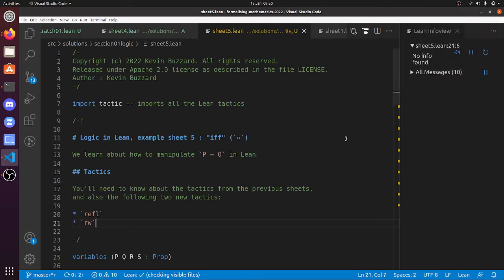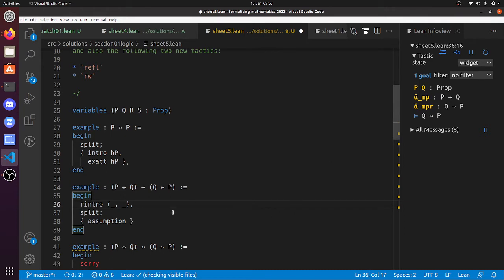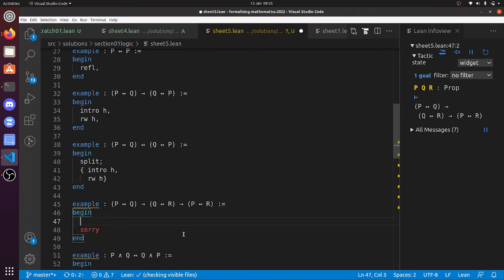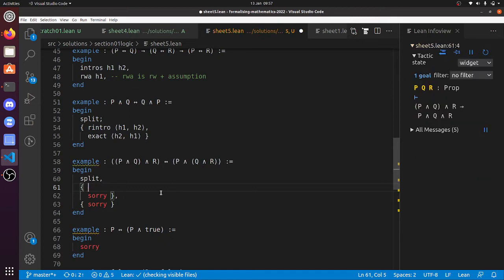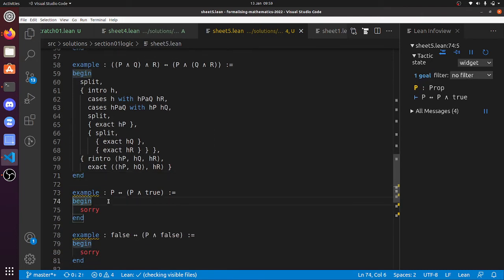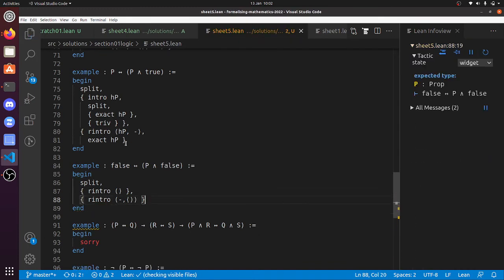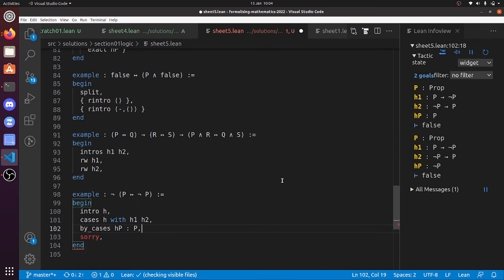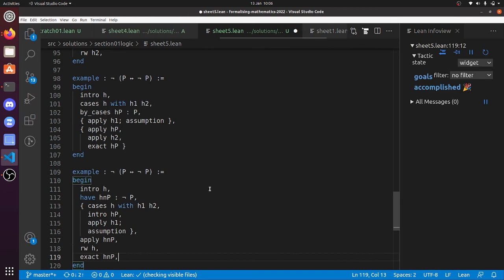[Formalising math 2022] Section 01 Logic, solutions to sheet 5 ("iff")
Solutions to logic sheet 5 in the Lean theorem prover